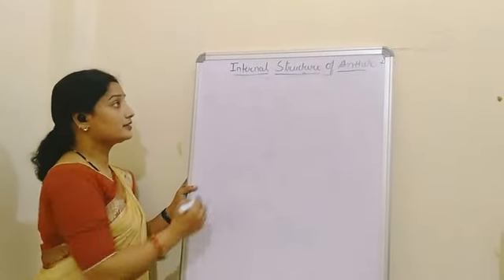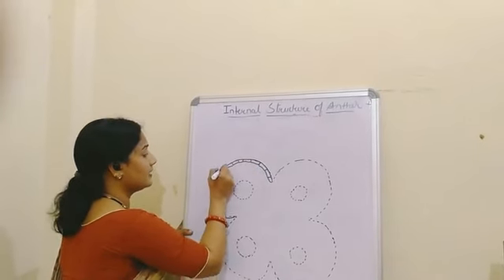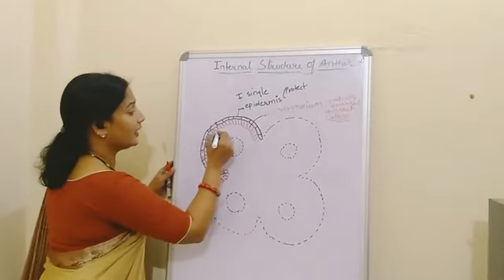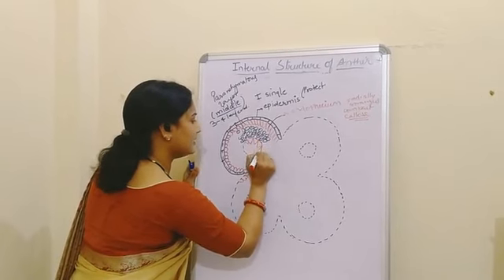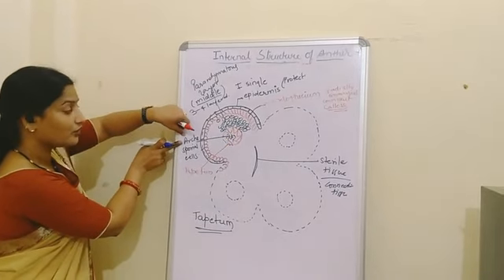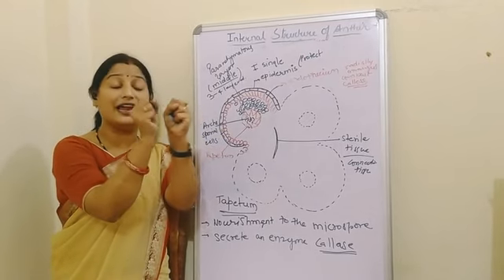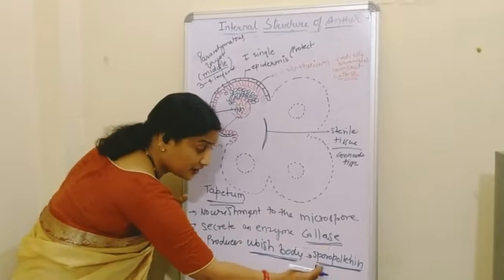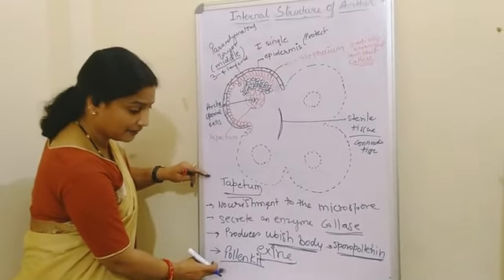xii bio laxmi part 7